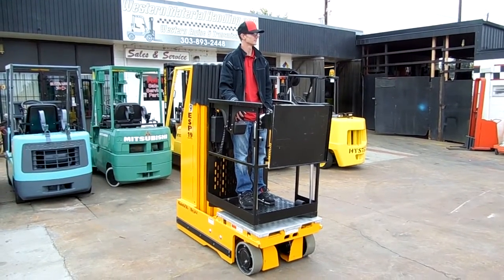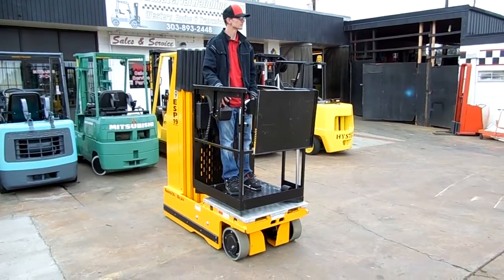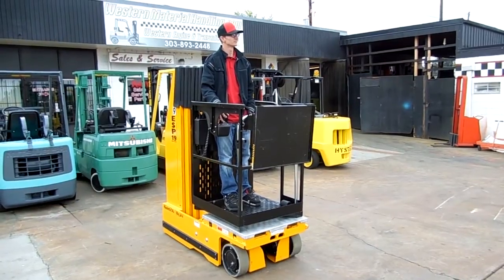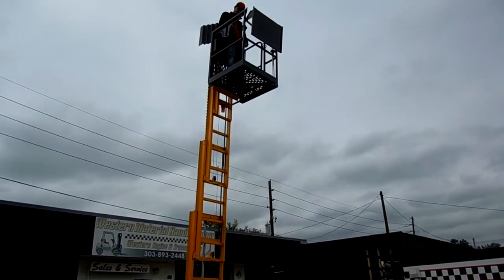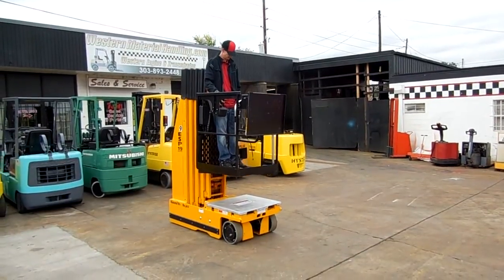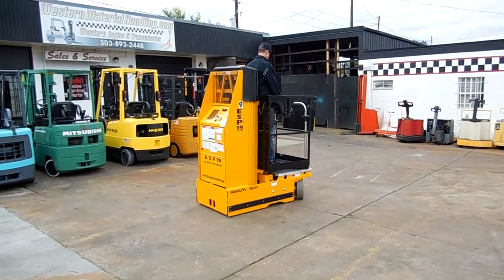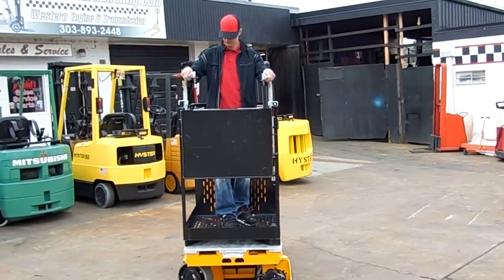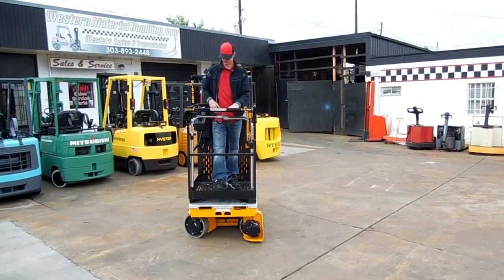Western Material Handling D20509 Bil-Jax ESP19 vertical personel lift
WMH D20509 Bil-Jax ESP19 Vertical Personnel Lift, 19' rasied height/ 25' working height, Factory Reconditioned, 12v maintenance free batteries, built in 110v charger, extremely maneuverable. and excellent condition.